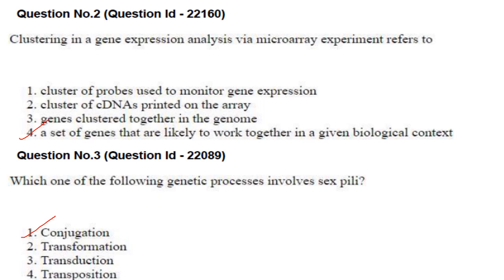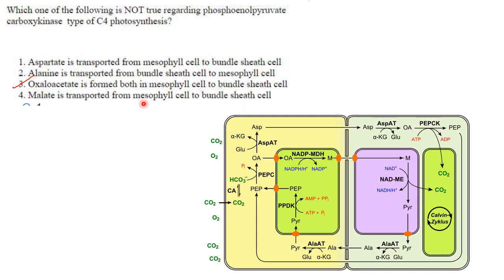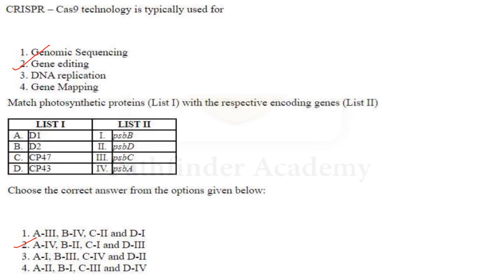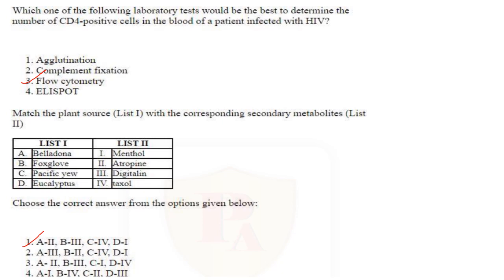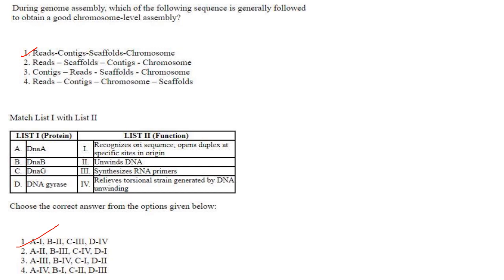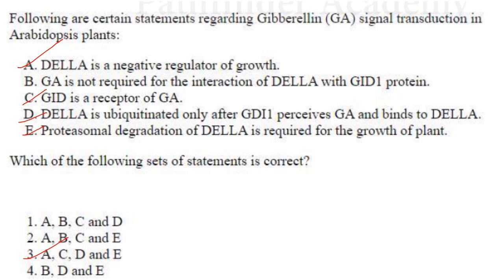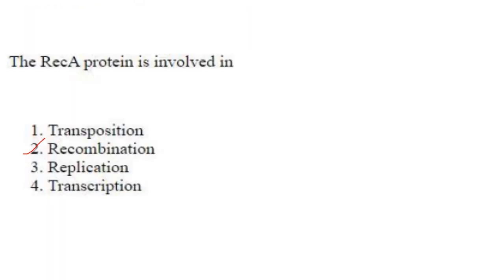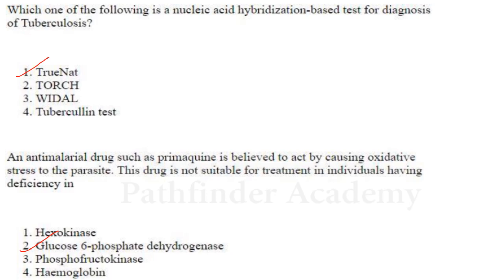DBT BET JRF PYQs 2023 Part 2, ICMR, CSIR, Ph D Entrances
In this video I will discussing DBT BET JRF PYQs 2023. I have divided the paper into 4 parts and this is the second part.